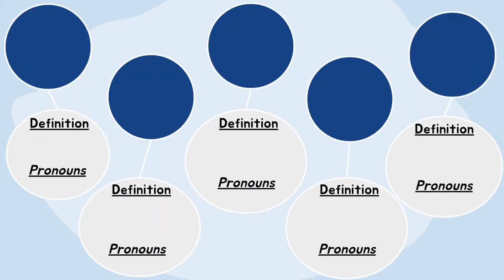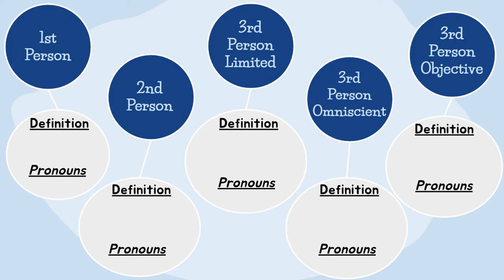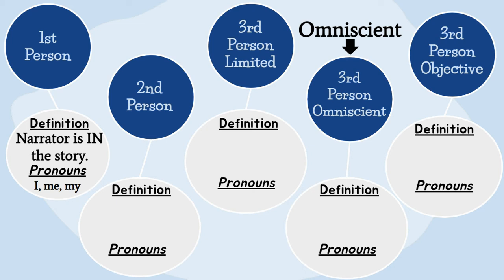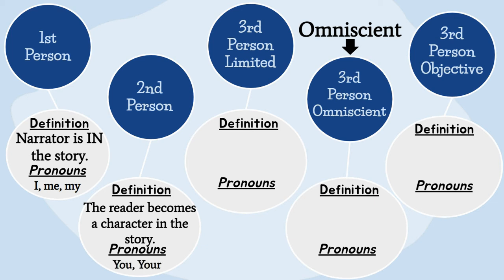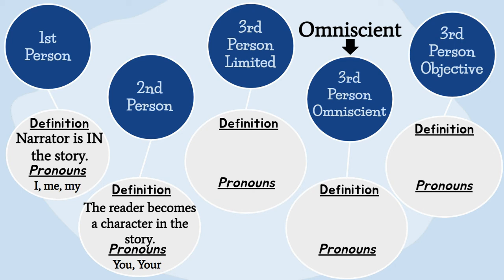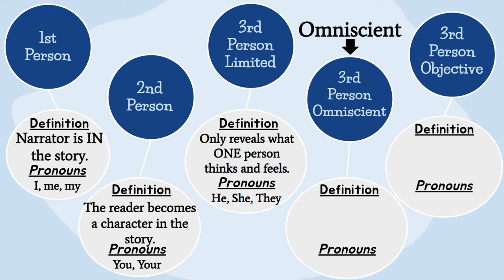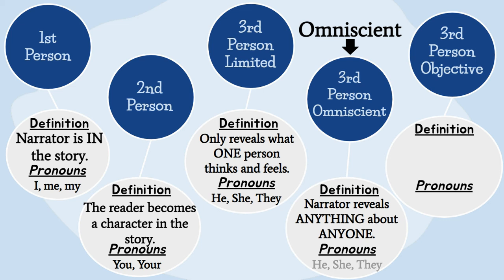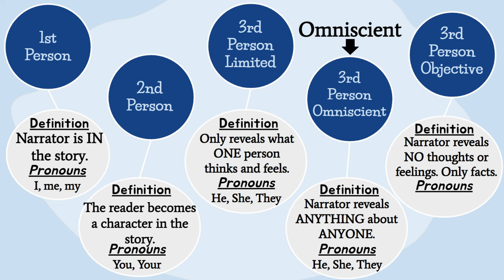Point of View